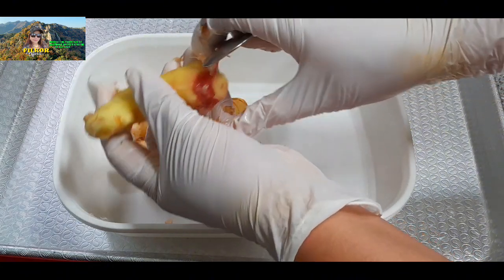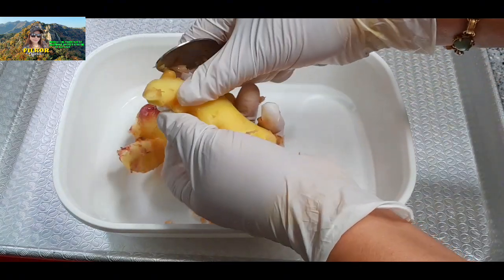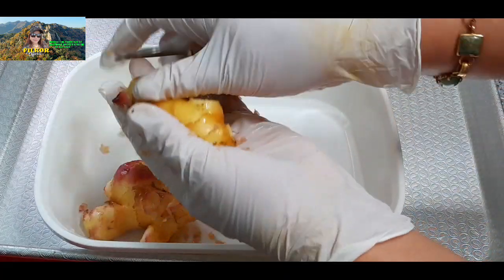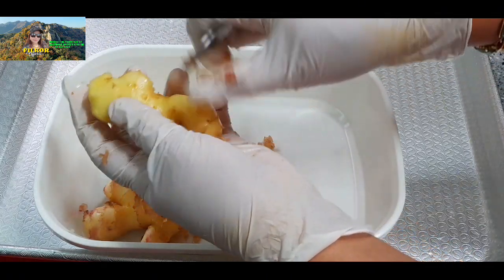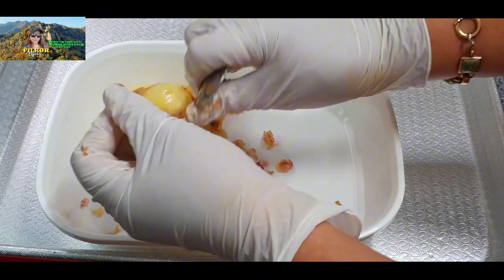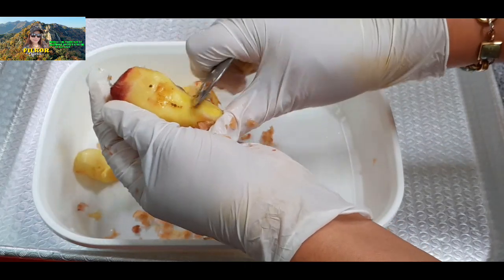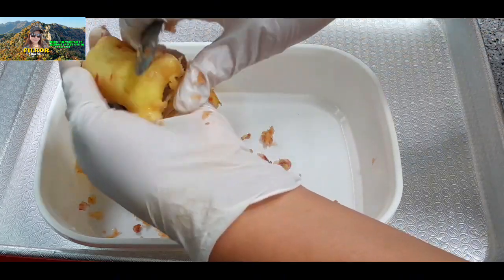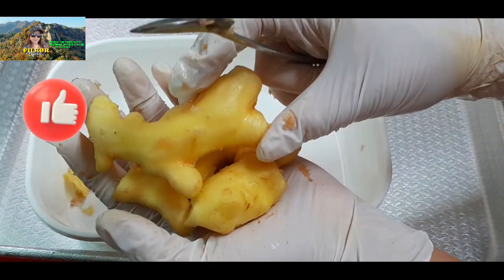HOW TO PEEL GINGER ?! 🤔🫚 생강 껍질을 벗기는 방법 " 이렇게 하세요 쉽게 "😉